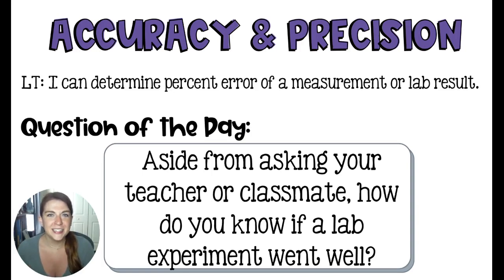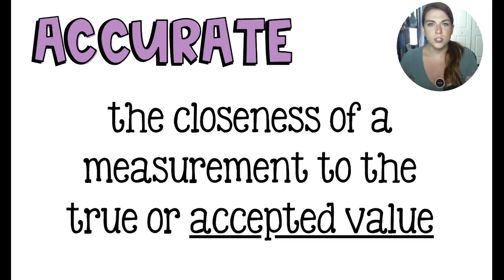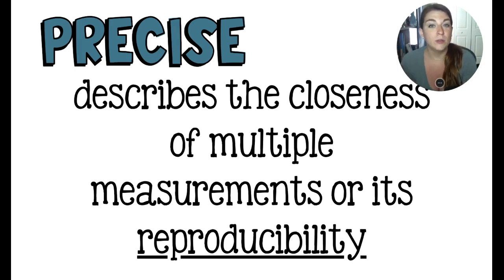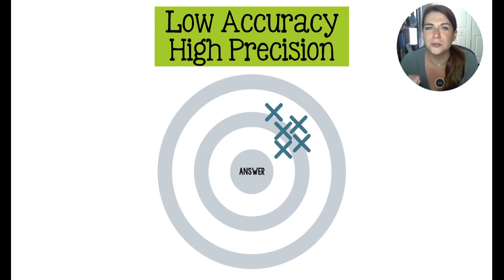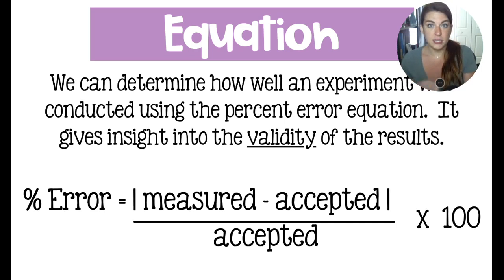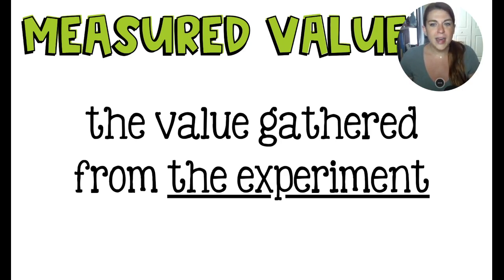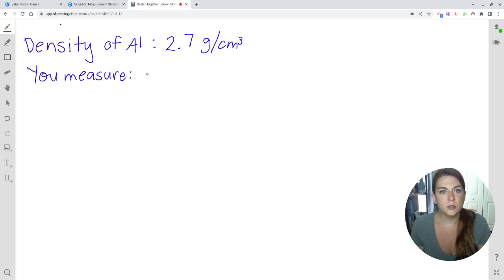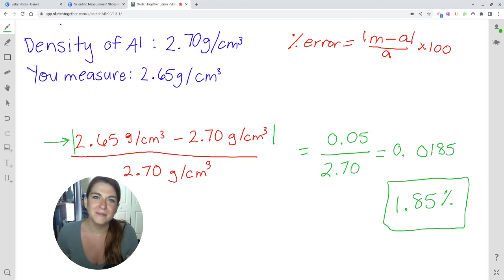Accuracy and Precision and the Percent Error Equation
Unit 1: Measurement and Tools of the Chemist
Lesson 5: Accuracy & Precision and the Percent Error Equation

In this lesson you will learn the difference between accuracy and precision in a chemistry setting.  You will also learn how to determine if your experimental results are valid using the percent error equation.

0:52 Definition of Accuracy
1:47 Scientific Facts
3:01 Definition of Precision
4:35 Accepted Value
5:16 Applying the Definitions
7:18 Ideal Lab Conditions
8:01 Percent Error Equation
10:57 Measured Value
11:09 Example